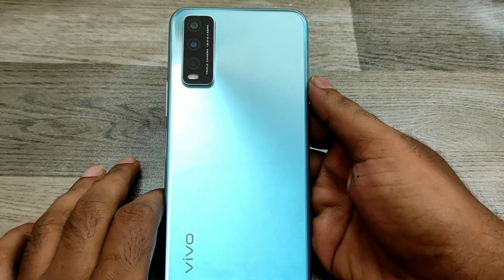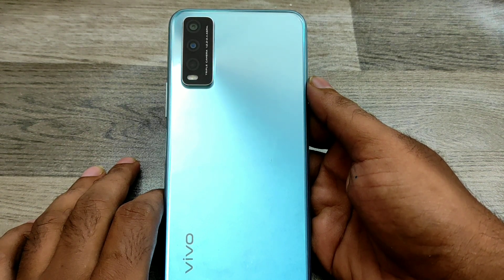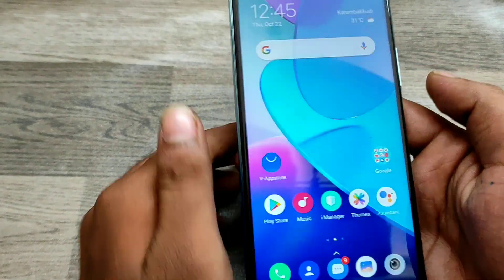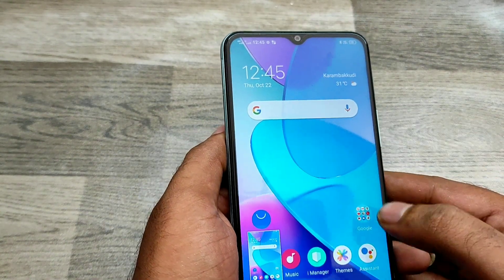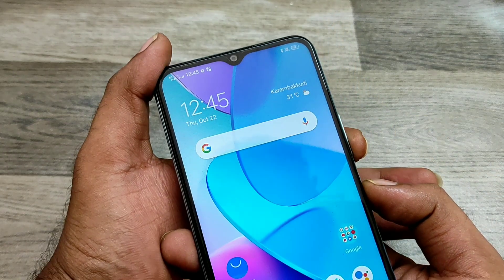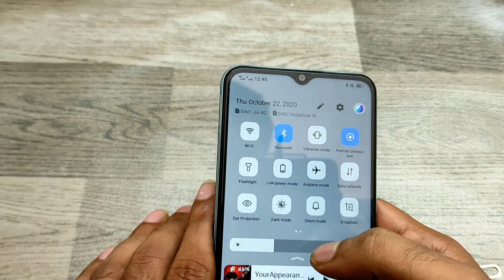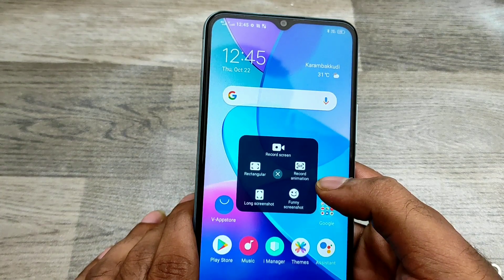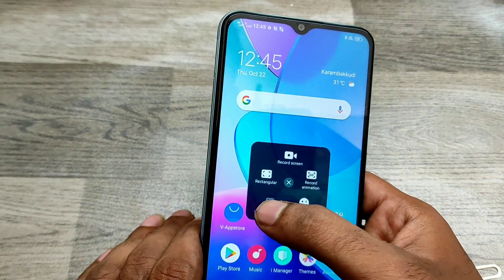How to Take Screen Shot In VIVO Y20/Y20i/screen/capture/Vivo Y20